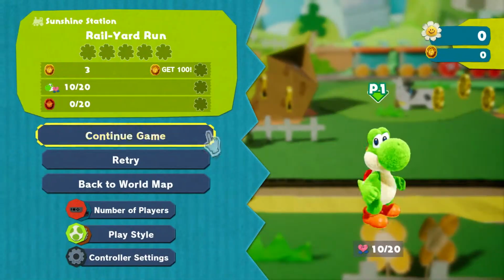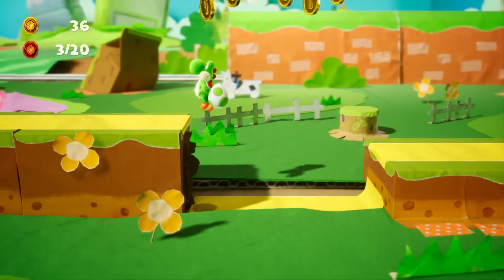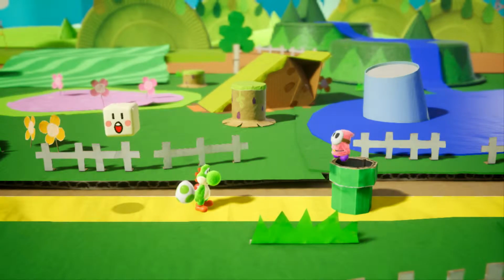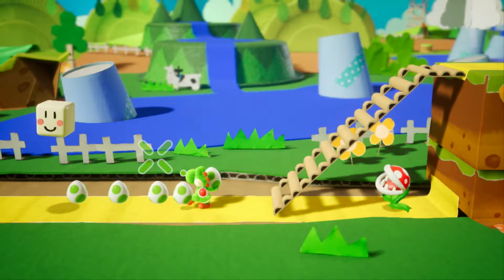Jam tries out; Yoshi's crafted world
No Shy Guys are harmed or eaten in the making of this video.